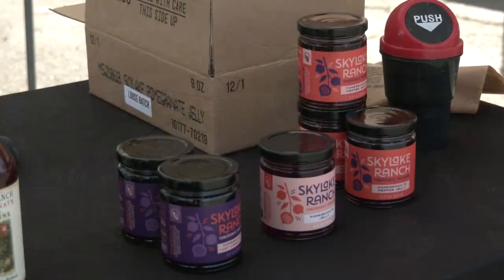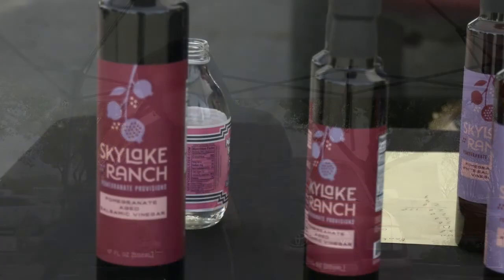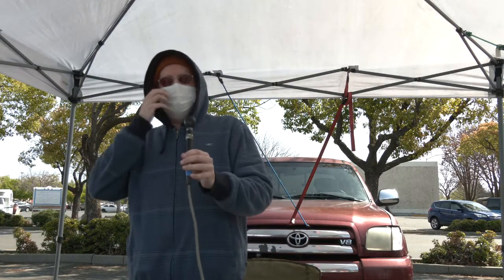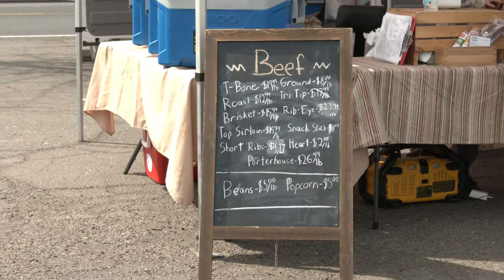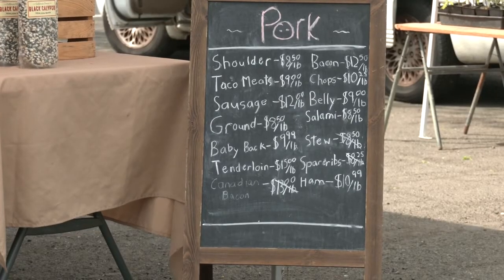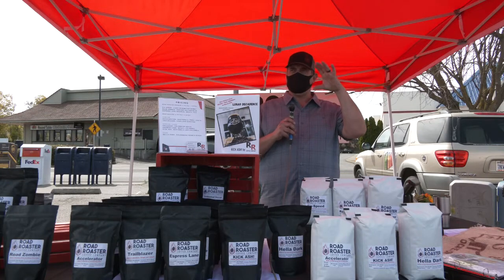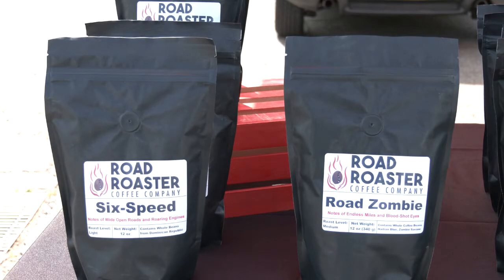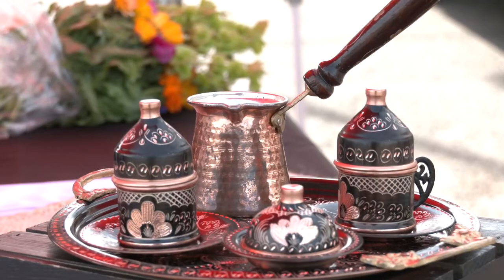Modern Rural AP OVEE